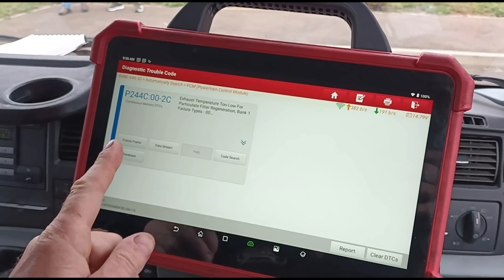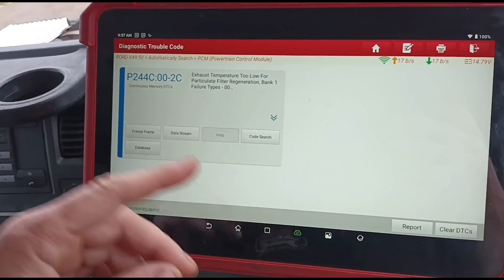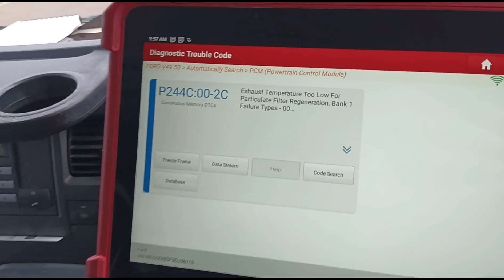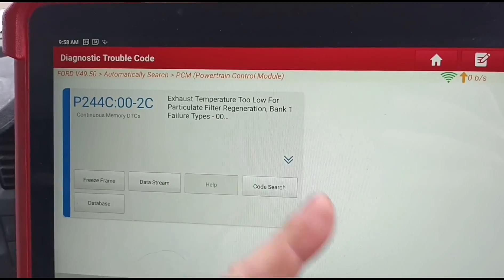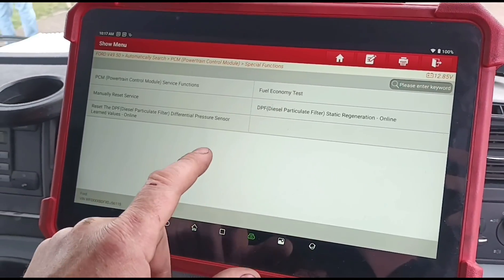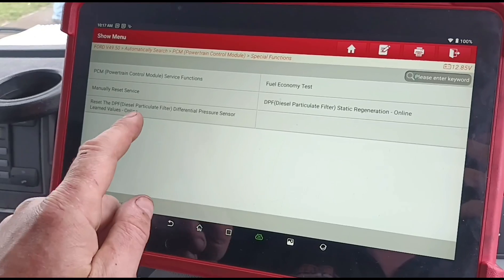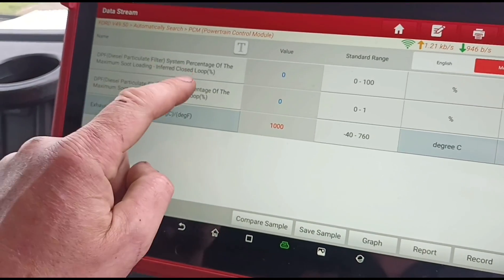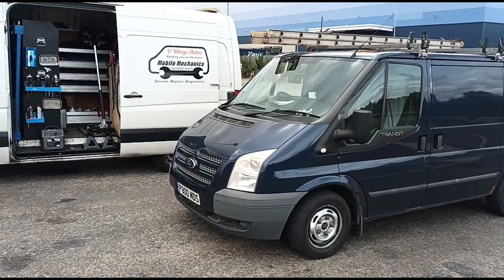Does Aftermarket DPF's Work?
aftermarket Ford Transit DPF failed after 300 miles

bookings only. not for questions or advice.